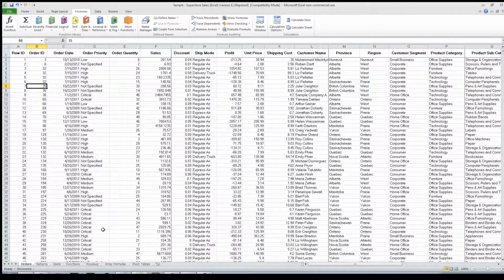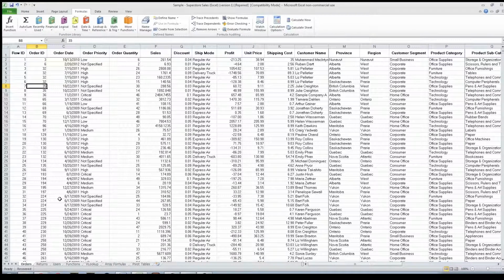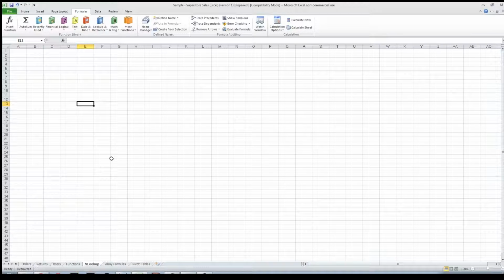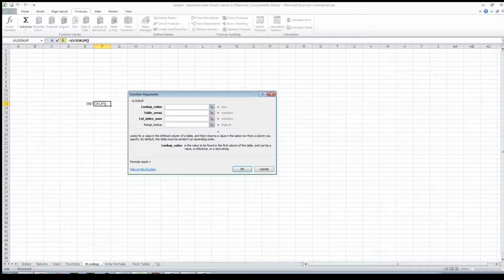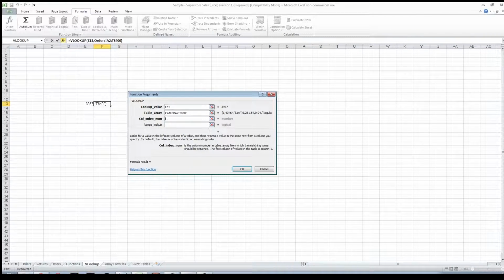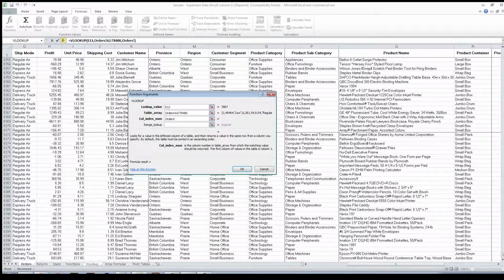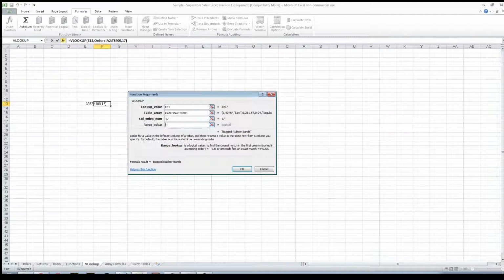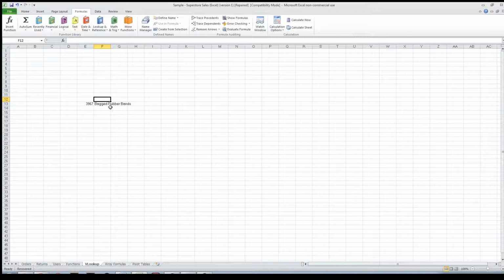Excel Lessons: VLookup